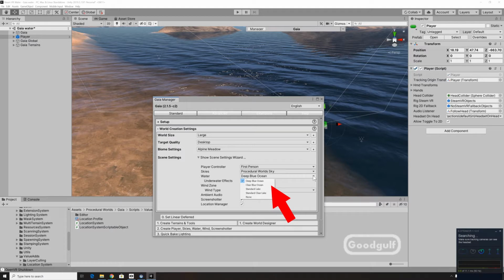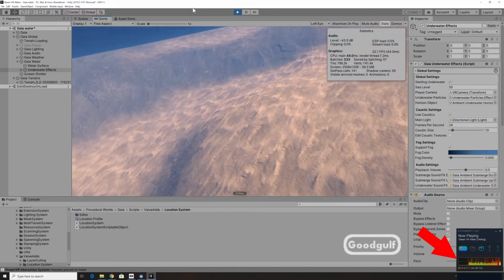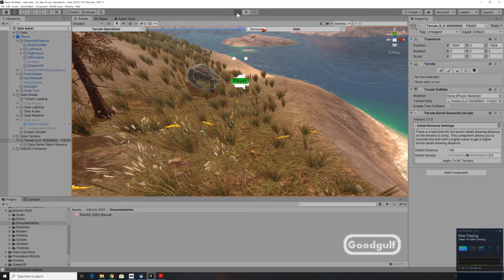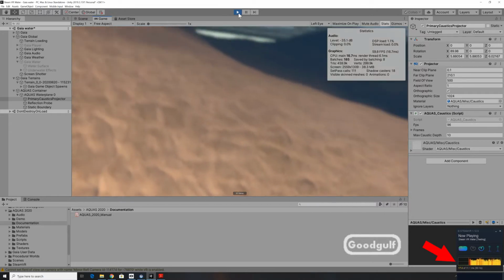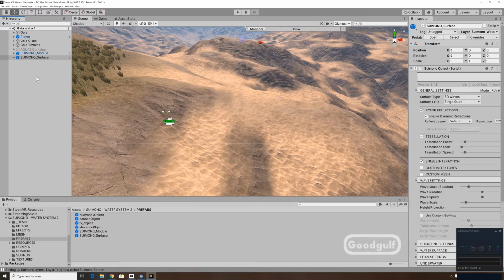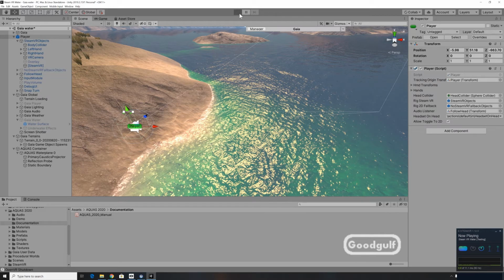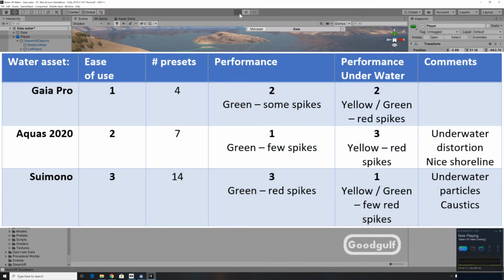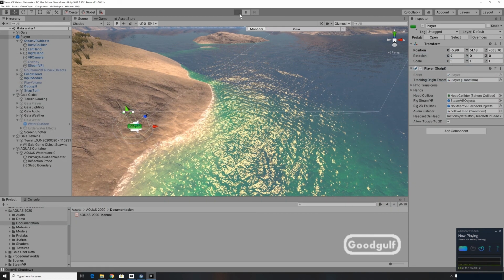Unity VR Revisited - Part 7 - Comparing Water Assets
In this video I'll be comparing three (ocean style) water assets when used in Steam VR. At the end of the video I added a comparison chart for you to do a first assessment as part of selecting the right asset for your project.

Note: both Aquas and Suimono have a disclaimer on their asset store page stating limited VR support. Looking at the frame rates both still do pretty good depending on the use case. So if you really need water in your scene you can give them a spin.

00:12 Gaia Water
01:31 Aquas 2020
04:01 Suimono
07:09 Water assets comparison chart